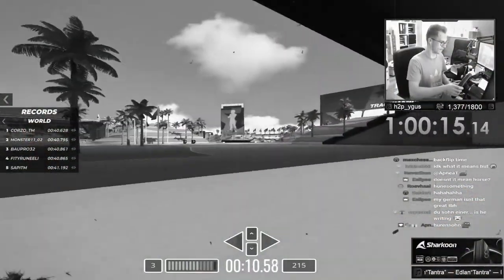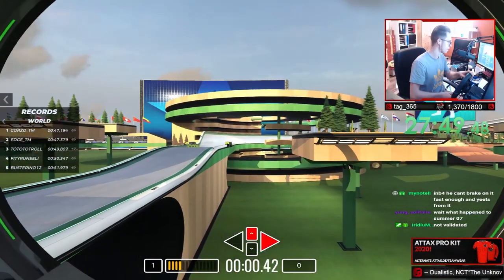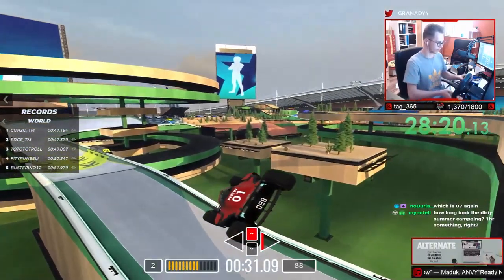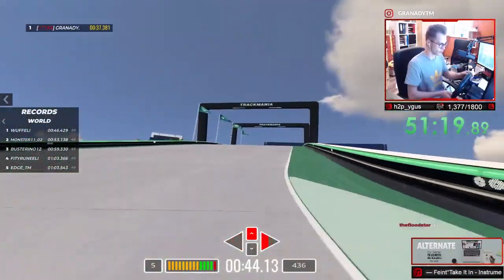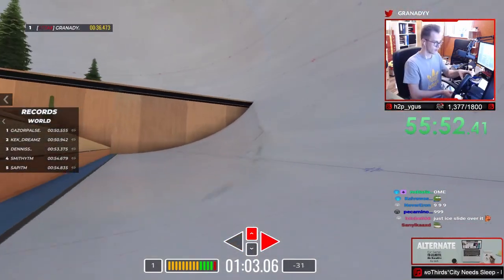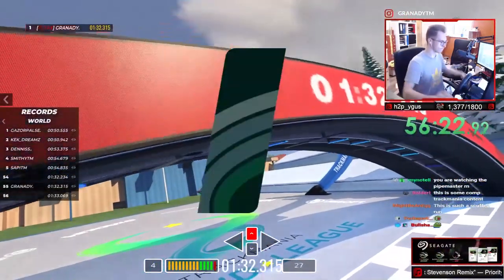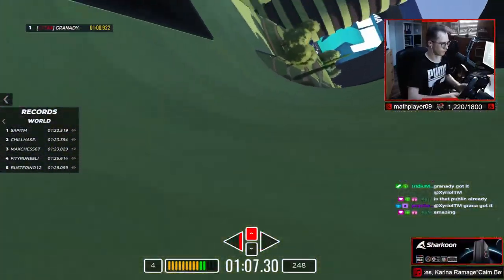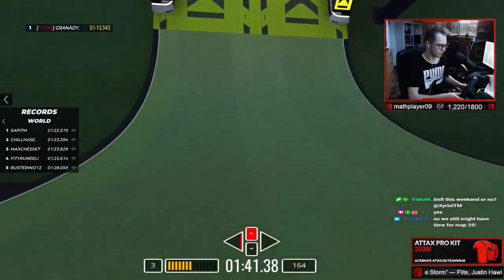I Tried to Speedrun Trackmania BUT the Start and Finish are Swapped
Get a $5 bonus on your Honeygain account with the code "GranaDy5" over

It is a common trend in Trackmania to alter the official Trackmania campaigns made by the developers of the game in order to create entire new challenges and seeing the campaigns out of a whole nother perspective. One of earliest alterations of this kind are the so-called reverse campaigns where the only difference to the original campaign is the fact, that the start and the finish swapped places. This often leads to impossible sections where getting creative is crucial in order to finish the maps.